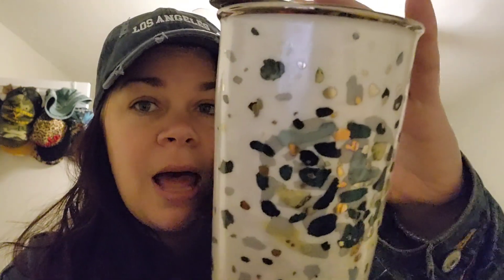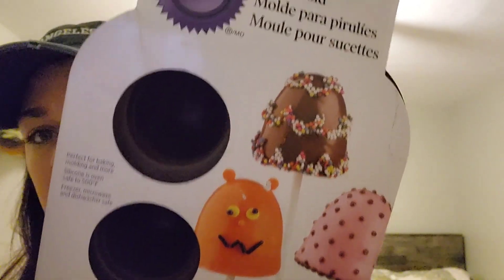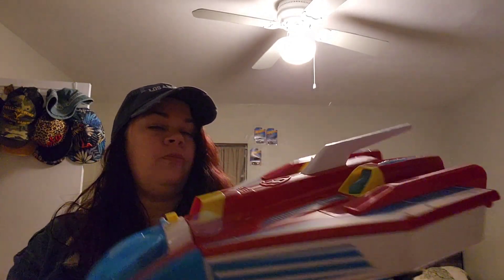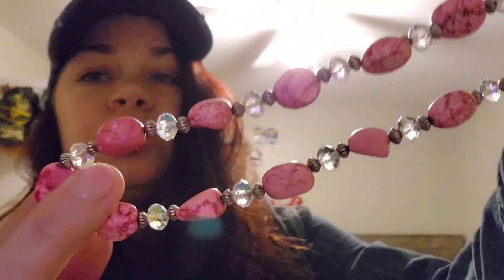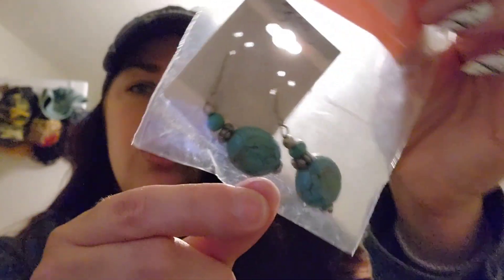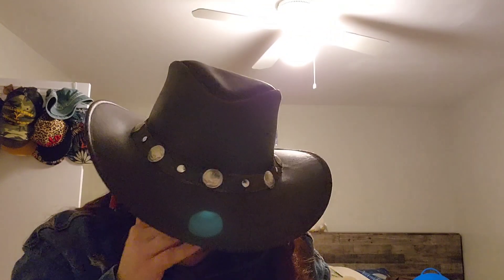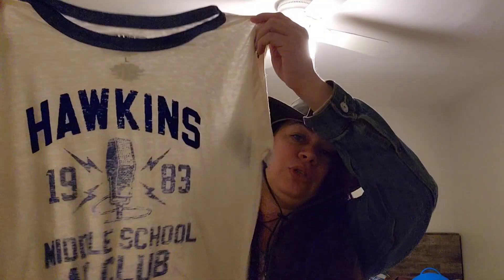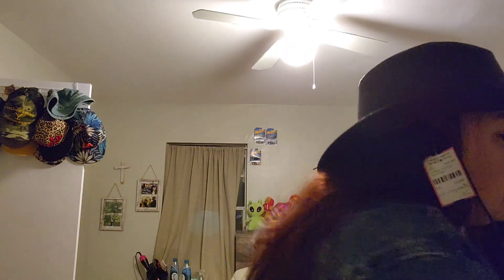Mini thrift store haul! Assistance League Conroe, Tx